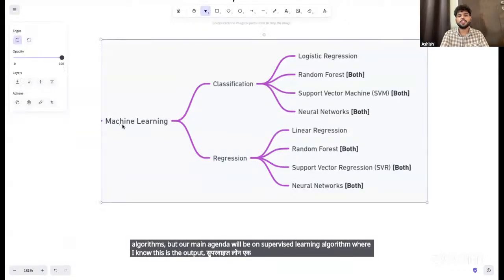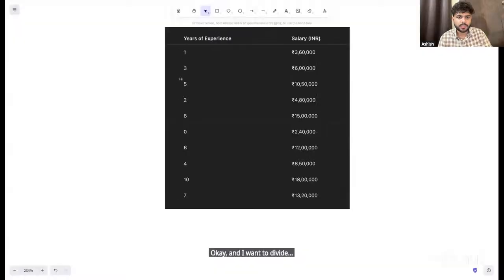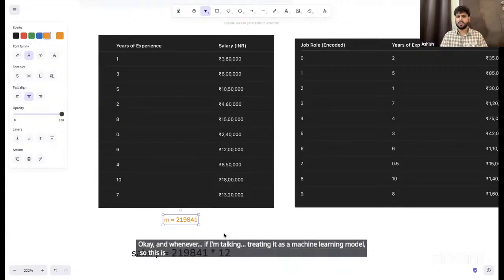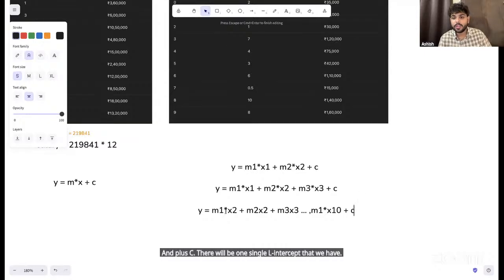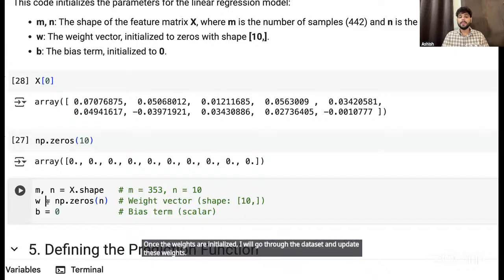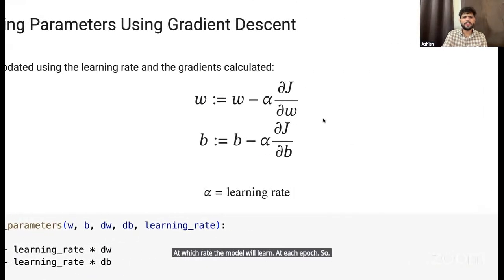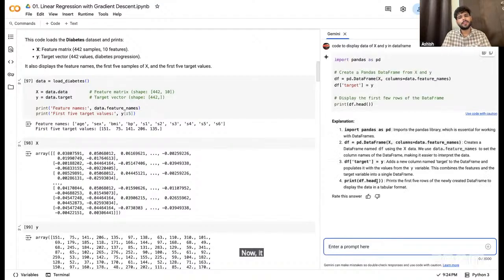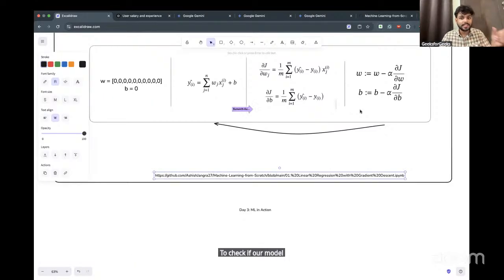Building and Evaluating Models: Linear Regression, Decision Trees, and Validation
Flat discount active on all GeeksforGeeks Courses. Avail before the limited time offers end

📊 Learn how to build, train, and evaluate machine learning models with this hands-on tutorial! We dive into two fundamental algorithms — Linear Regression and Decision Trees — and walk through how to train, test, and validate models effectively using Python and Scikit-Learn.

✅ What You’ll Learn:

How to implement Linear Regression and Decision Trees in Python

The difference between training, testing, and validation datasets

Evaluating model performance with accuracy, R² score, confusion matrix, and more

Best practices for avoiding overfitting and underfitting

Real-world examples using Scikit-Learn and real datasets

Perfect for: Students, data science beginners, and anyone learning ML model development and evaluation.